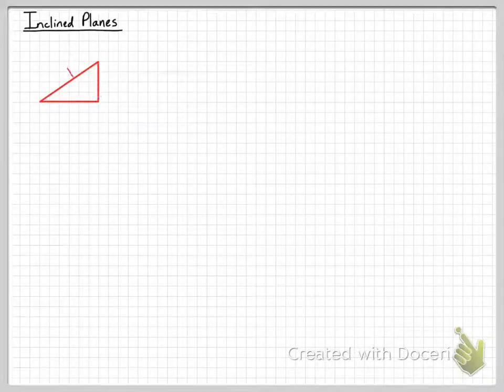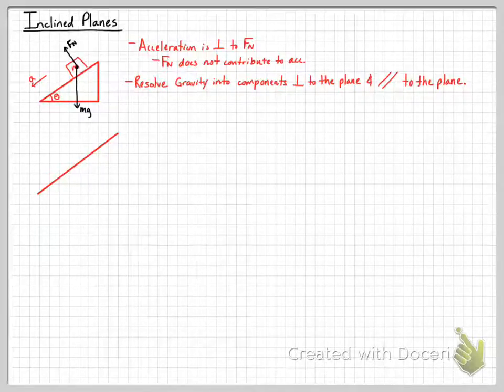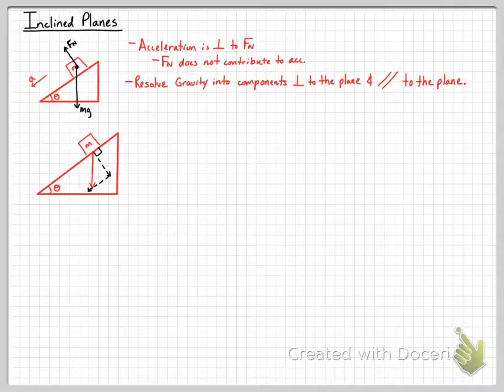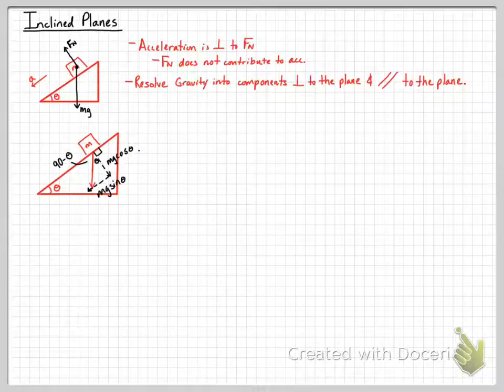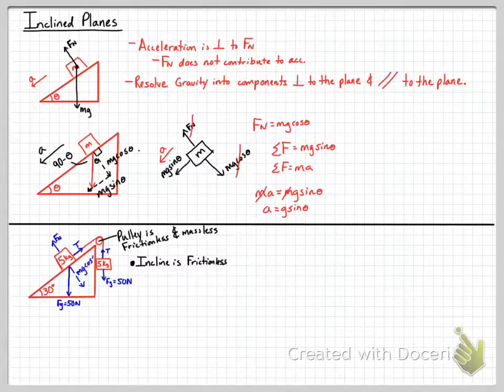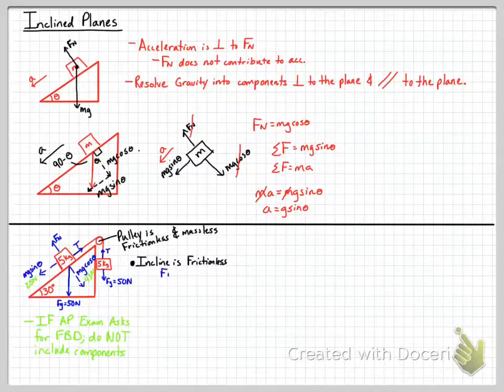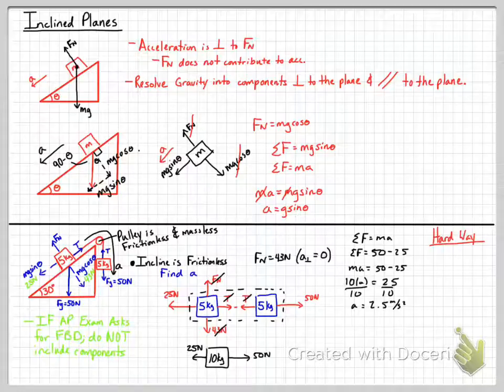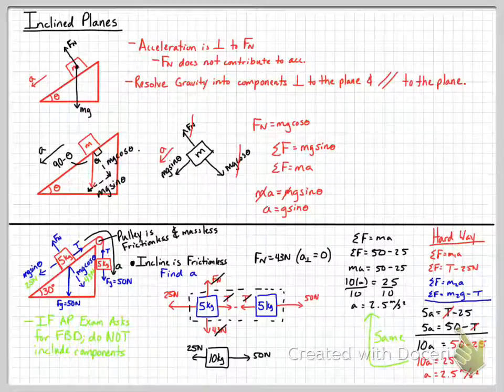AP Physics C - Forces 2